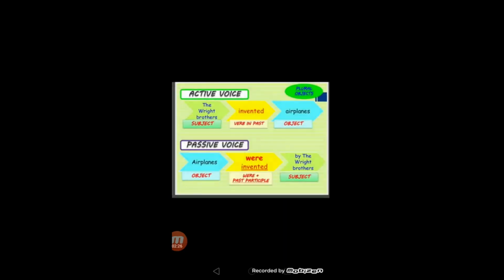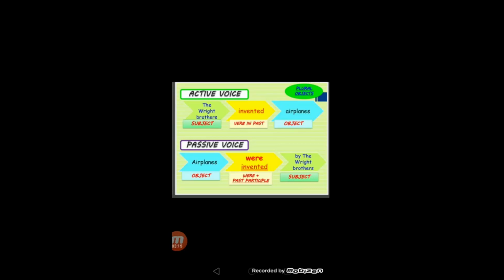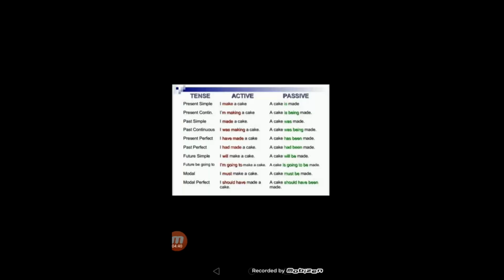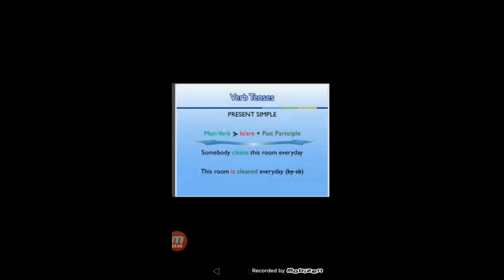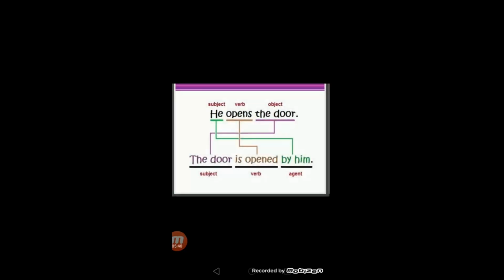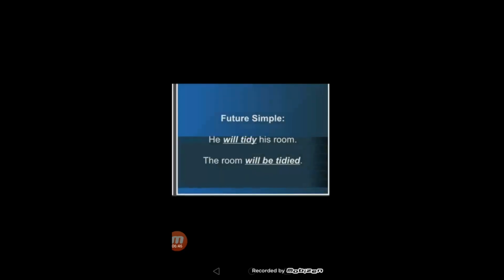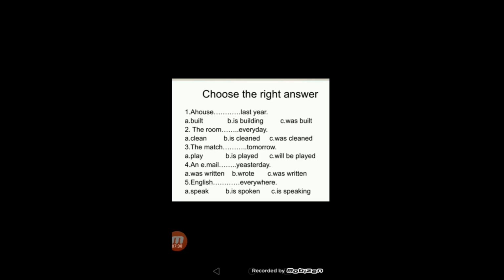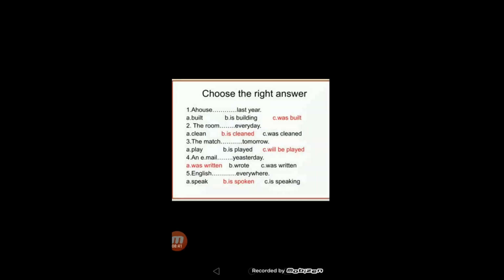1st year Unit 1d Grammar -Traveller 2 - مقررات 2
1st year Unit 1d Grammar -Traveller 2 - مقررات 2